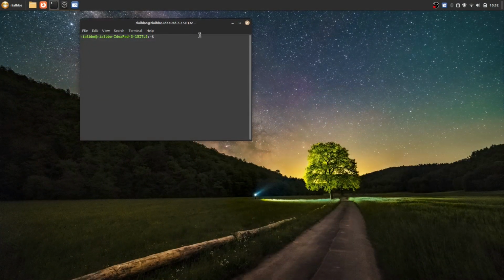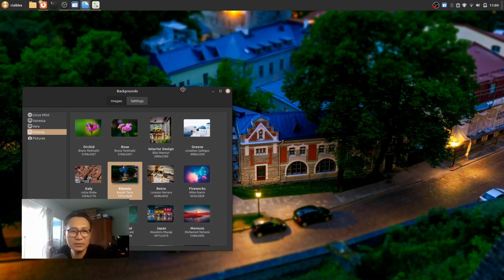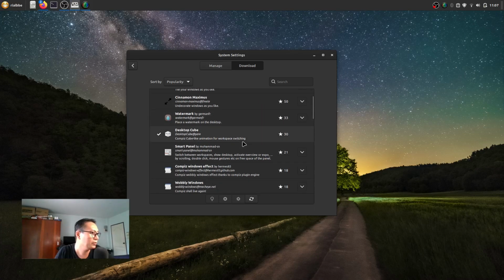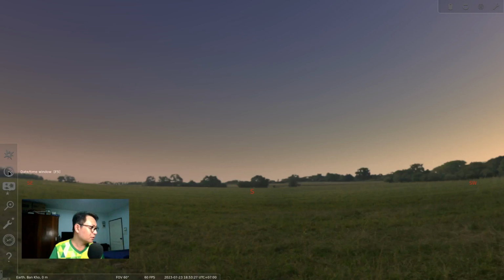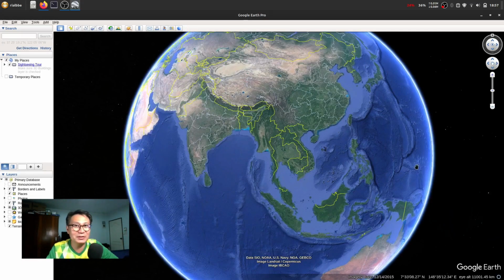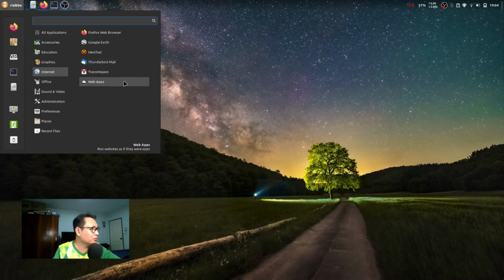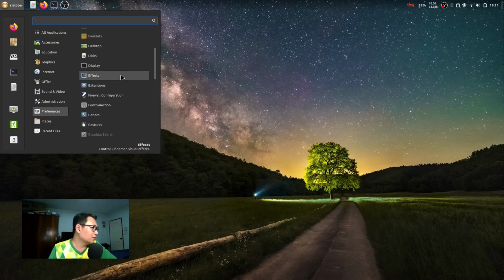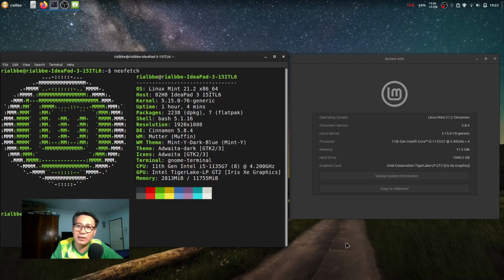OS - Linux Mint 21.2 Victoria (Cinnamon)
Today in OS, Operating System. We gonna take our first look into Linux Mint 21.2 code name Victoria in Cinnamon Desktop Environment. Cinnamon is their flagship desktop environment.

More in simplicity and elegance. Come on... Let's check it out.

Timecodes
0:00 Intro
1:48 Website / Download ISO / System Requirements
3:14 System Settings / Wallpaper Background / Appearance / Display Settings
9:10 Applications
23:14 Software Center Manager (Installing Apps)
24:15 Conclusion
27:57 Balena Etcher USB bootable app
29:00 Extro / Outro

---Gadgets---
1. Camera
2. Microphone
3. Tripod / Stand
      3-Axis Handheld Gimbal Model H4
4. Laptop

FREE AND OPEN SOURCE SOFTWARE THAT I USE:
🌐 Brave Browser -

mirror.kku.ac.th/ubuntu-releases/

mirror.kku.ac.th/manjaro/

mirror.kku.ac.th/linuxmint/